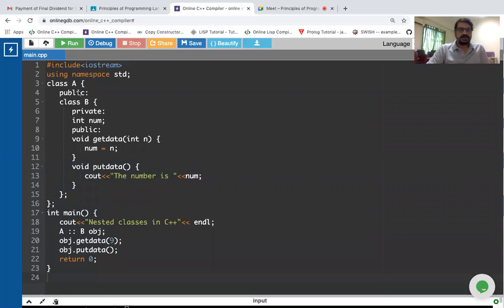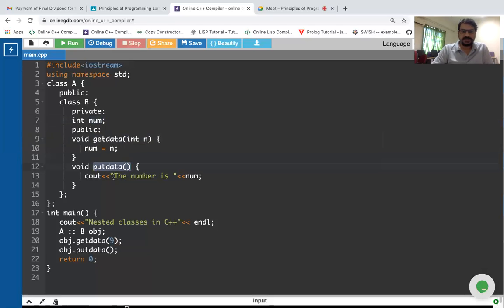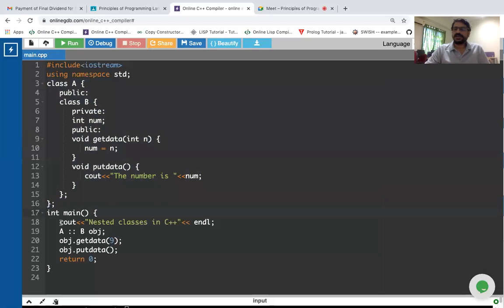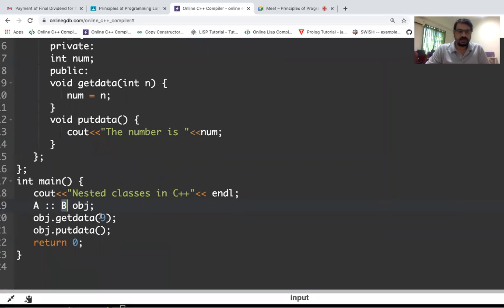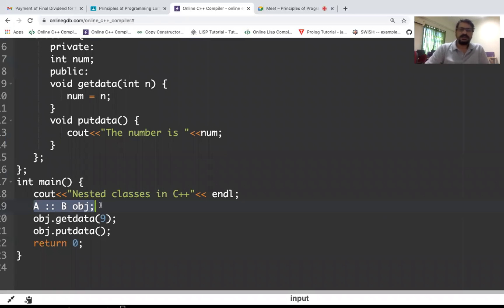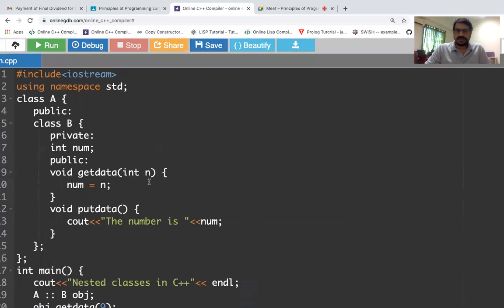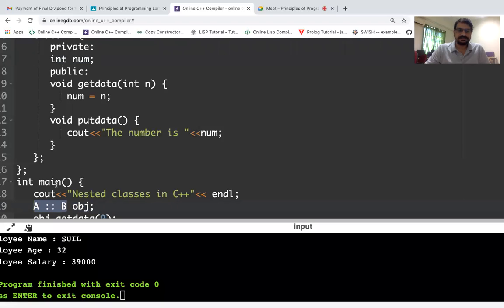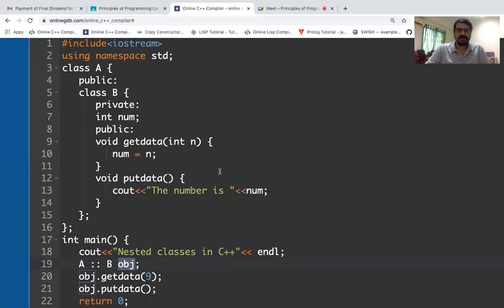Nested Class | Lecture - 11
Nested Class has been explained with example.